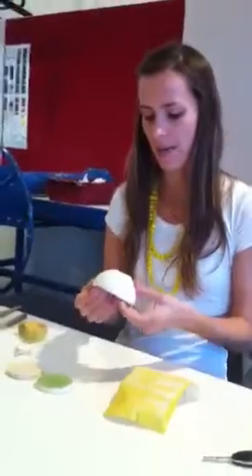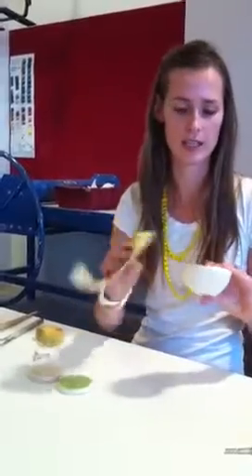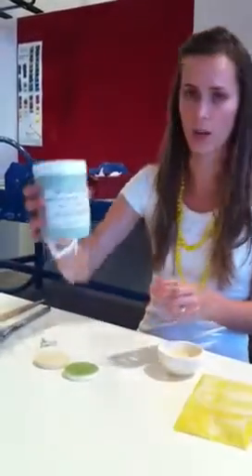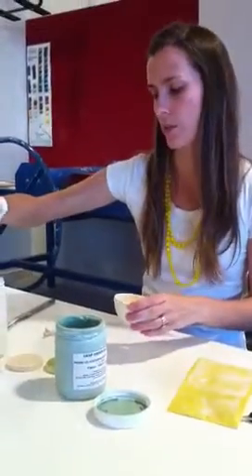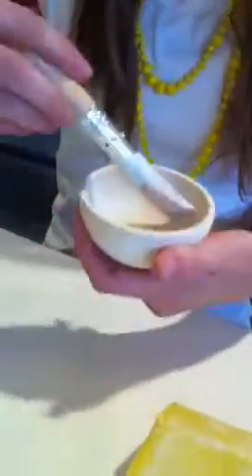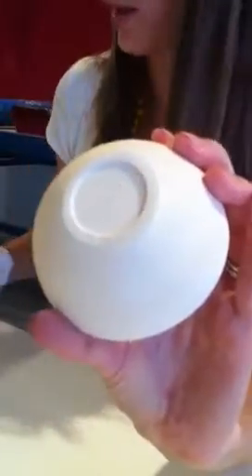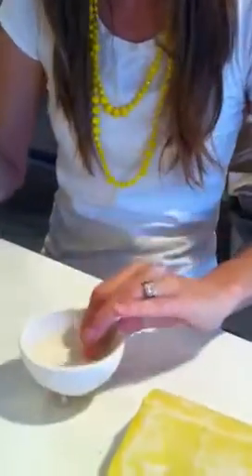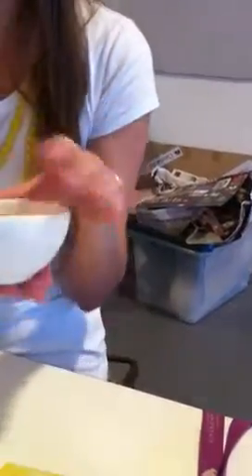MGSC - Ceramics - how to glaze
This video shows miss mcardle glazing a pot, ready for it's second firing in the kiln.